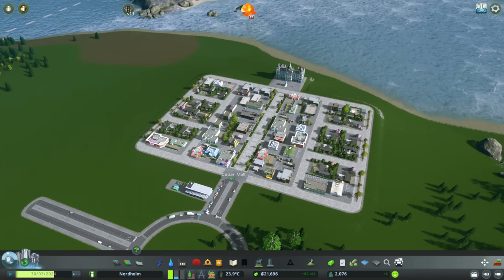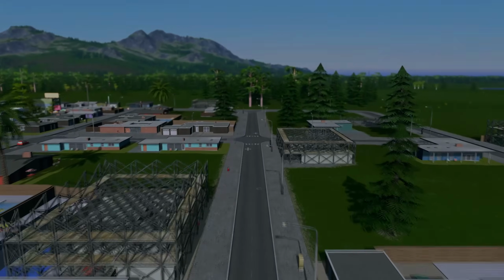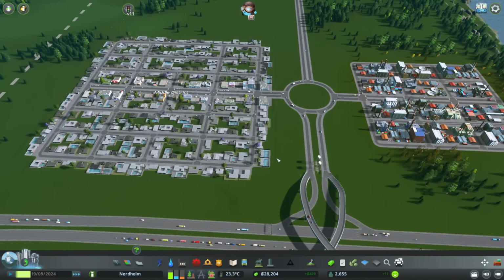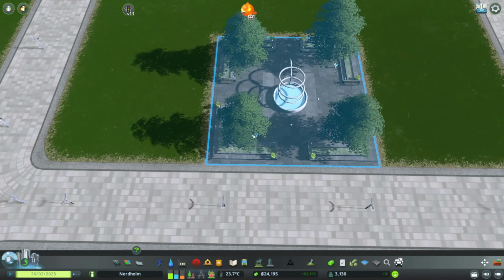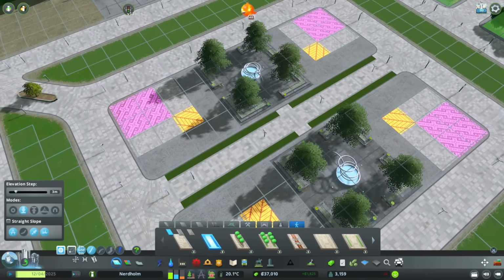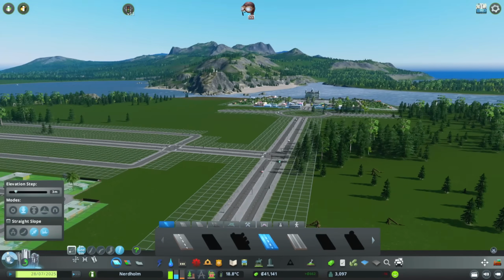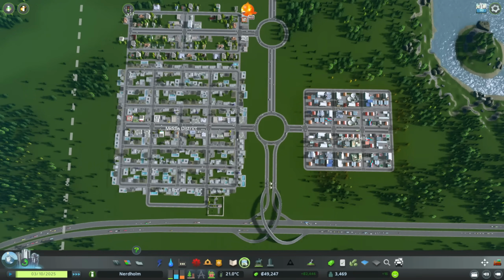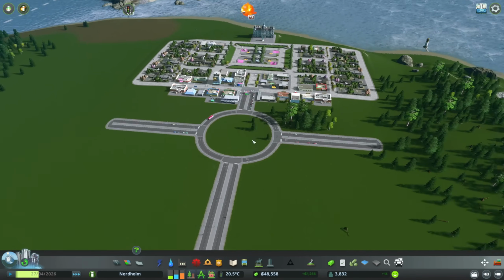Building a COLORFUL CITY CENTER by Changing Everything — Cities: Skylines - Nerdholm (#2)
A pedestrian-only city sounds really cool... huh?

► Nerdholm Map — Oracle Lake
► About The Game...
Take the next step with Plazas and Promenades.
Say Goodbye to noise and pollution and Hello to pedestrian streets, car-free areas, and modern plazas. It’s time to level up your Cities with this environment-friendly expansion!
Pedestrian Streets

Let your citizens walk freely on pedestrian-only streets! Place them in your city like any other road and create new green city centers free of most vehicles and noise pollution.

• Pedestrian Areas & New Policies
Activate three area-specific policies for your city including Slow Driving: all roads in the pedestrian area, except highways, get a speed limit of 20 km/h. Sugar Ban: increases the average lifespan of citizens in the pedestrian area but decreases their happiness. Street Music: increases happiness and noise pollution in pedestrian commercial areas.

• District Specialization
We added 3 new district specializations: offices, high-density residential areas, and high-density commercial areas. Setting a specialization on a district affects all area squares in that district that will spawn buildings with a different visual appearance and a gameplay effect. Each specialization features 24 new modern wall-to-wall buildings!

• City Service Buildings
Service buildings are important, but how about awesome-looking service buildings? Connect them to pedestrian areas by matching their visual style and providing services that contribute to good happiness values (one of the main metrics of a successful pedestrian area).